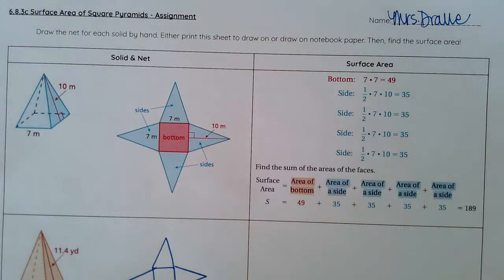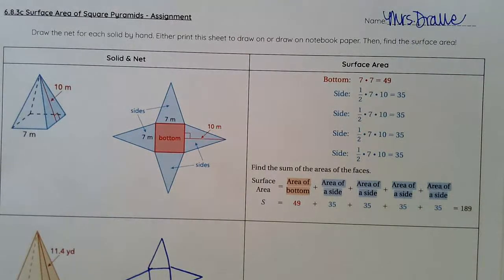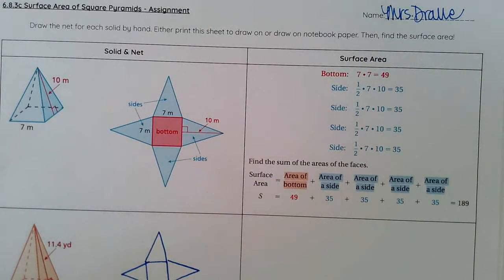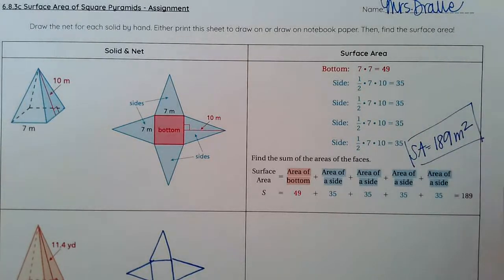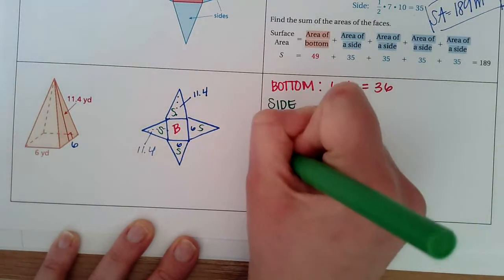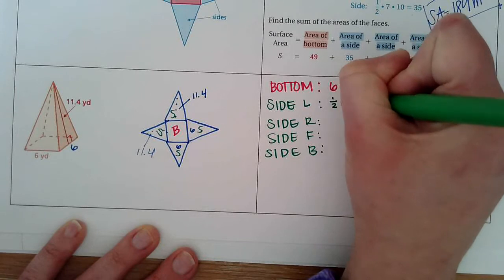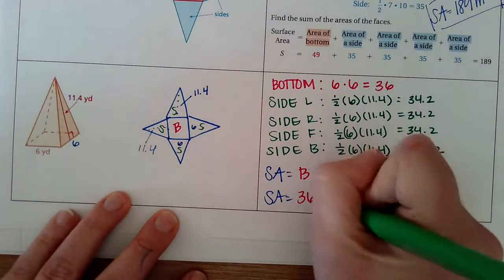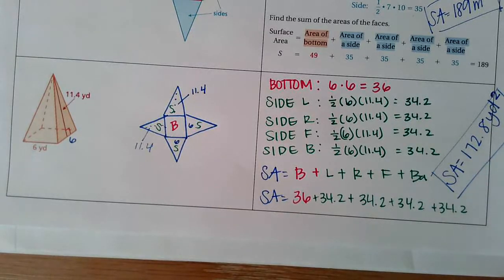Surface Area of Square Pyramids Using Nets